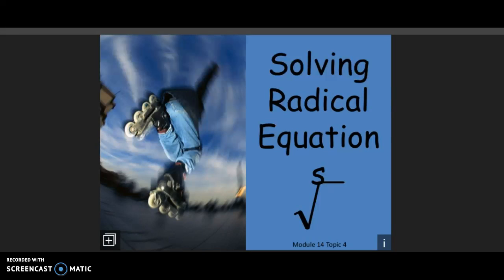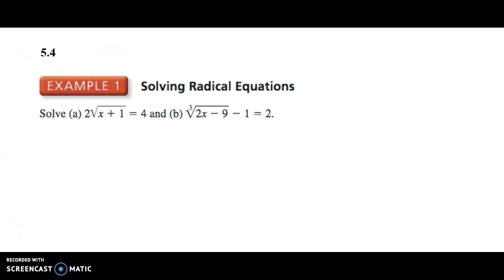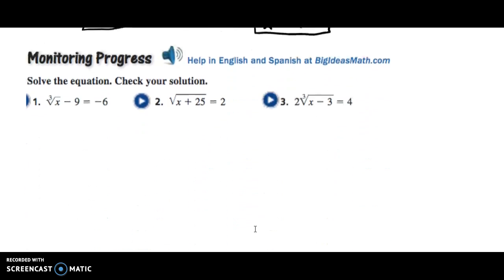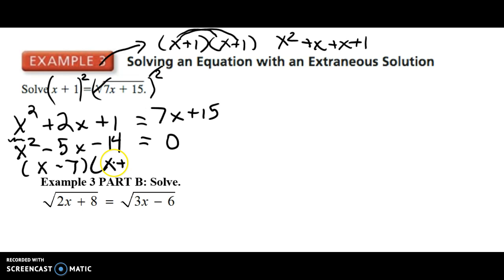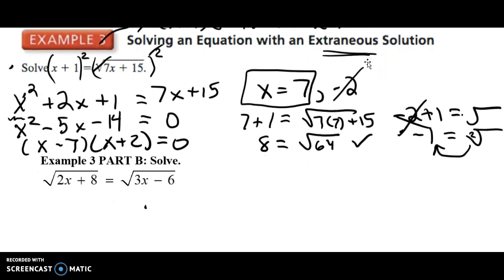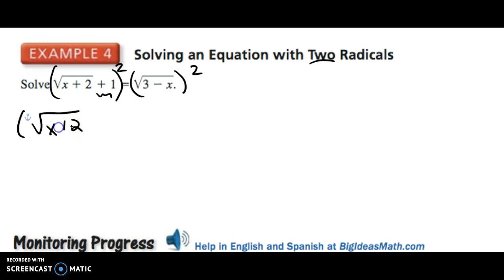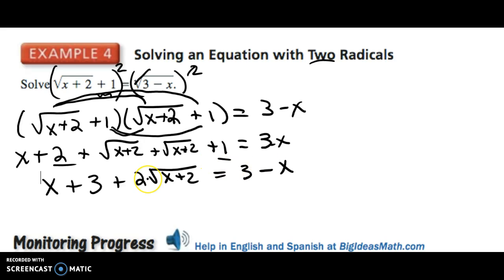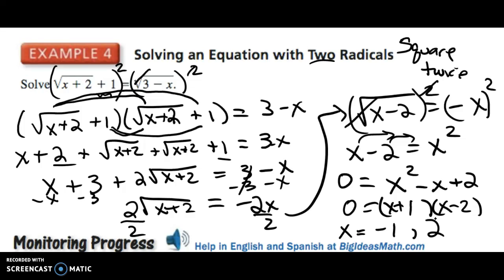5.4 Video 1 Exp 1, 3, 4